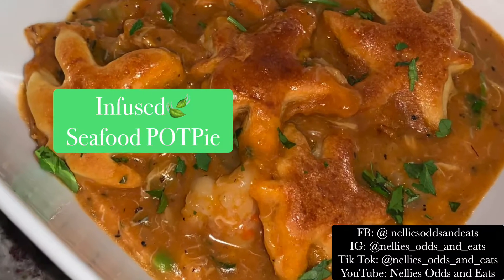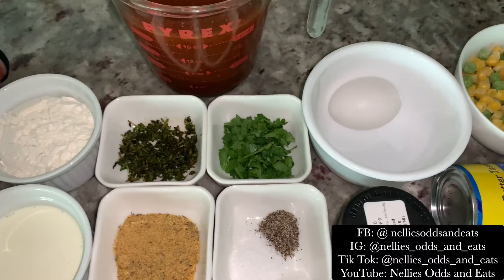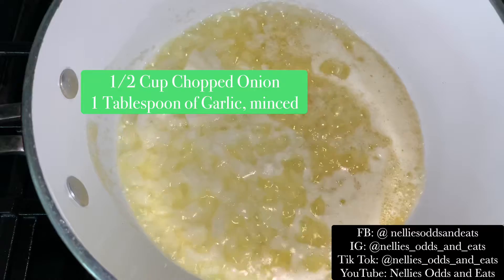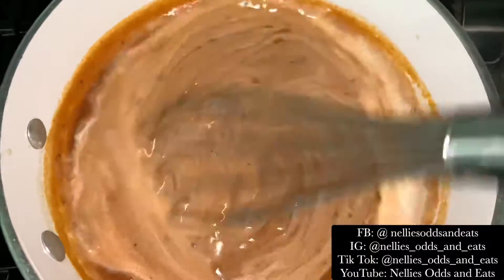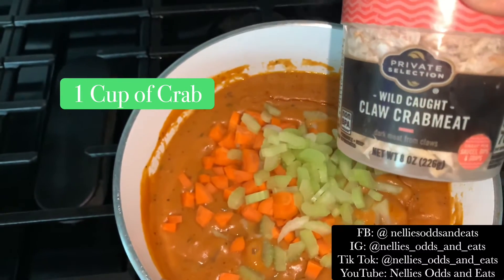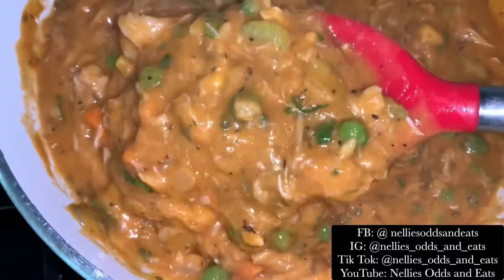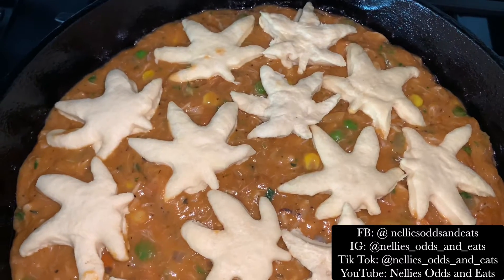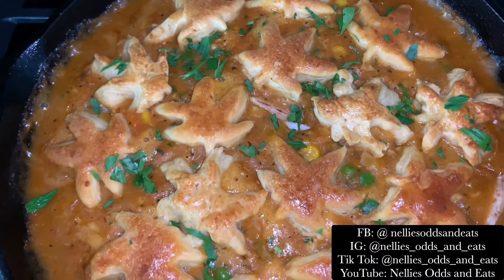Munchie Menu - Ep 7 Infused🍃 Seafood POTpie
I wasn’t playing ANY games when I came up with this amazing Infused🍃 Seafood POTpie!🙌🏾 Simply High Extracts CBD oils and butters are always a great accompaniment to the infused🍃 oils I use. I like combining CBD and THC when cooking because doing this prevents your oils/butters from burning. Simply High Extracts handle in high heat well. Along with the wellness benefits of how it helps with my insomnia and chronic fibromyalgia pain🙌🏾 Recipe below for this amazing dish!👇🏾👇🏾

Infused🍃 Seafood POTPie:

1/2 Cup of Simple High Extracts Vegan CBD Butter
1/2 Cup Chopped Onion
1 Tablespoon of Garlic, minced
1/3 Cup of Flour
2 Cups of Infused🍃 Seafood Broth (recipe on YouTube)
1/3 Cup Heavy Cream
1 Carrot, Peeled and Diced
1 Celery Stalk, Chopped
1/2 Cup Frozen Peas
1/2 Cup Frozen Corn
2 Tablespoons of Parsley, chopped
1 Tablespoon of Thyme, chopped
1 Cup of Crab Meat
1 Cup of Shrimp
Biscuit dough
1 Egg
Cooking spray

Preheat oven to 375 degrees. In a pot over medium heat, melt butter. Add onions, garlic and stir until they begin to soften. Slowly whisk in flour until mixture begins to thicken. Begin adding in seafood broth, heavy cream, and seasoning to butter/flour mixture. If you’re using the seafood broth do NOT add salt otherwise it’ll be extremely salty. The broth is flavorful enough. Combine all the remaining ingredients to filling mixture. Spray a pie dish or cast iron skillet with cooking spray. Add seafood filling to the dish/skillet and top with the biscuits. I suggest cutting the biscuits in half so they cook evenly but you can leave them whole. Brush the top of the biscuits with egg wash. Bake pie for 25 minutes and let it cool for 15 minutes before serving. Enjoy!